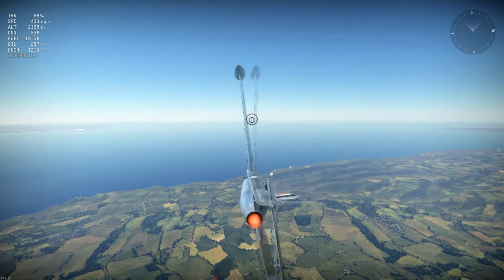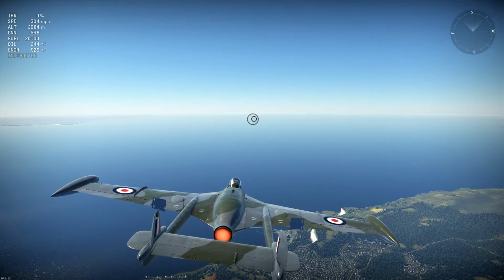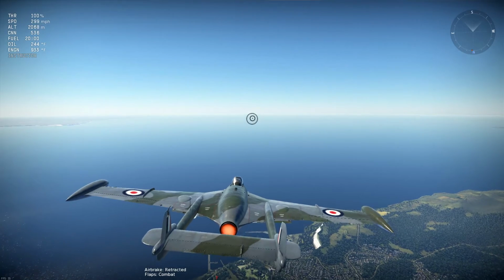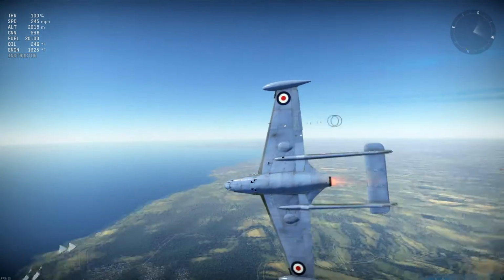Warthunder Jet Noob! ~ Venom FB.4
What is up guys OP here with the first episode of jet Noob! So please tell me what you guys think of the first episode. The Venom is a 8.0 BR jet with a max speed of 650 MPH. It has an amazing turn time along with some of the best cannons in the game!